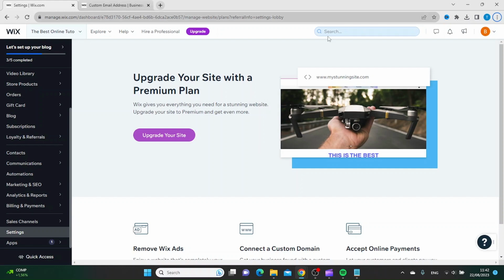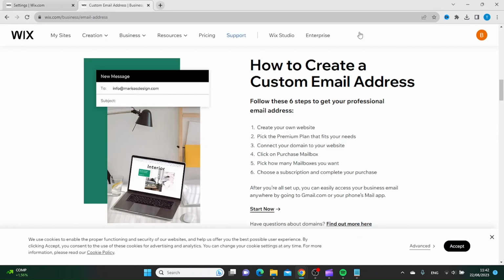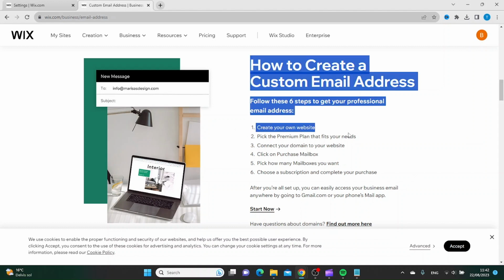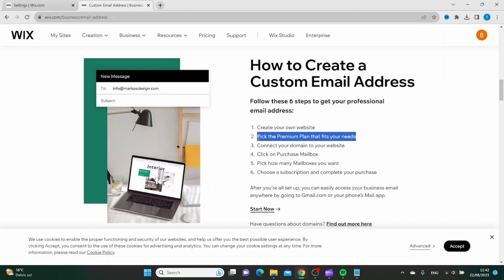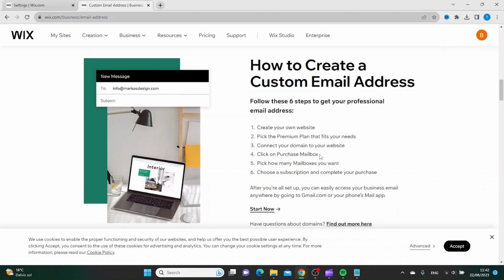How do I set up a Wix business email (Simple 2025)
This is done inside the wix dashboard and website on a pc.

Wix is an easy to use drag and drop professional website builder that are used for dropshipping, e-commerce, blogs etc.